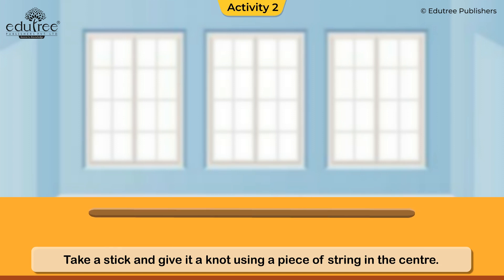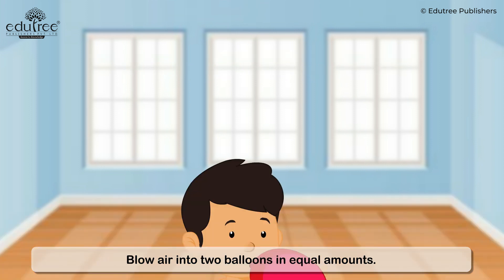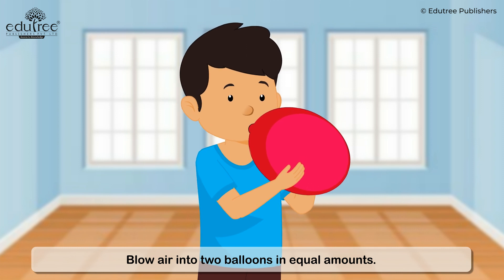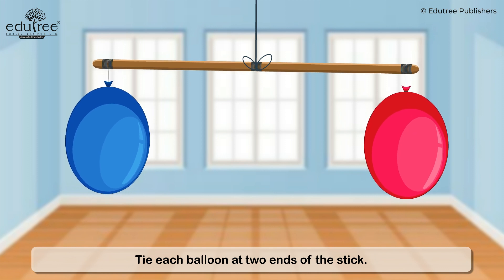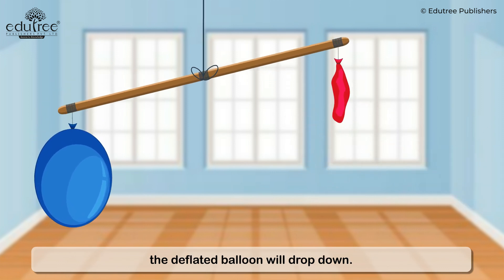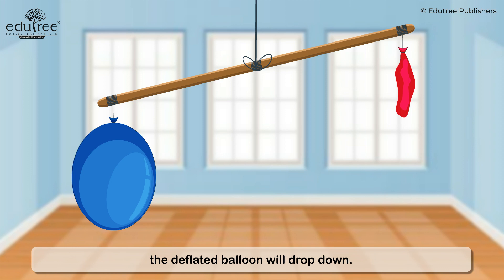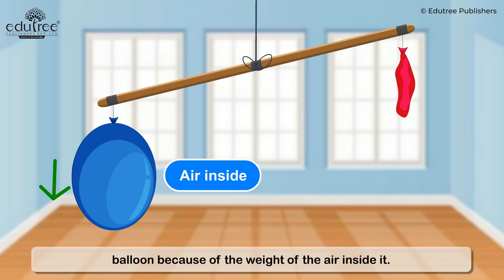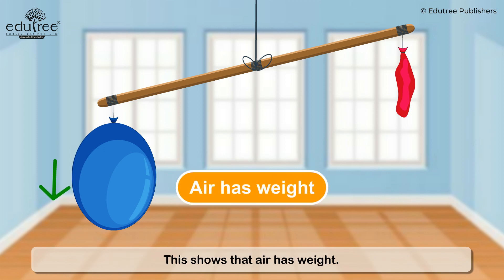Science Scope Grade – 5 (Chapter 12) – Activity 2 (Air has Weight)